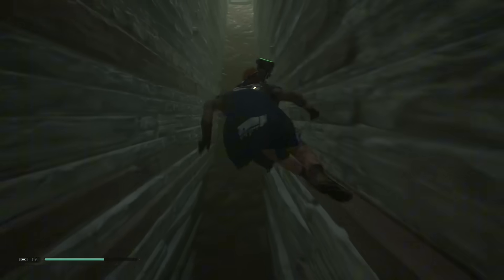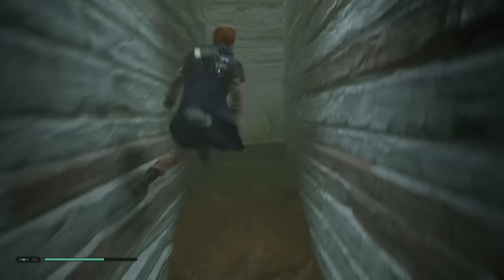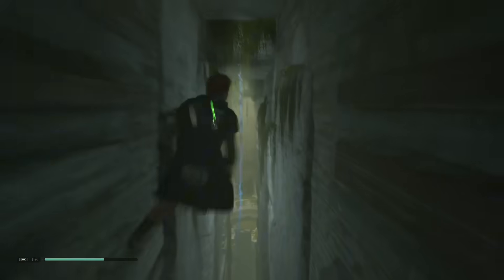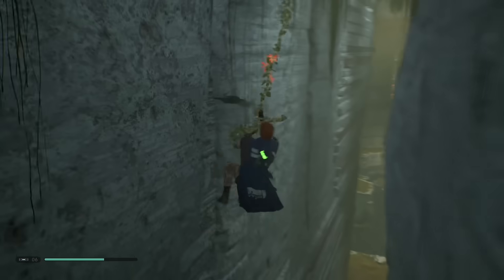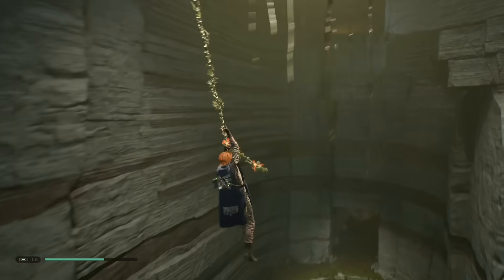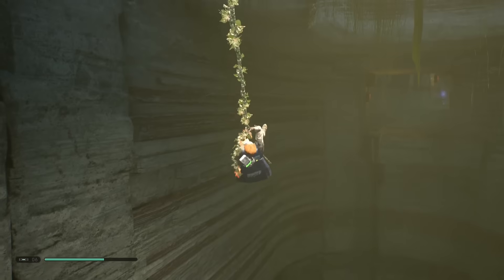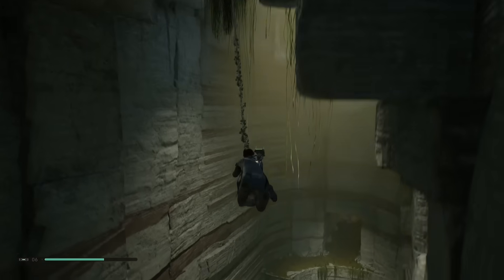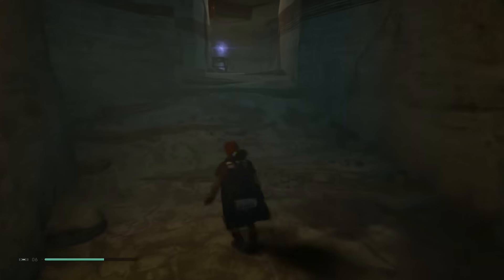Star Wars Jedi: Fallen Order - HIDDEN LifeEssence in Subterranean Refuge in Bogano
Star Wars Jedi: Fallen Order - HIDDEN Life
Essence in Subterranean Refuge in Bogano
This one was tricky to get